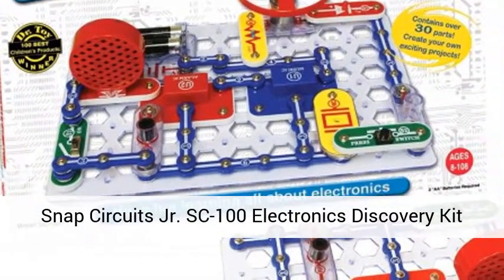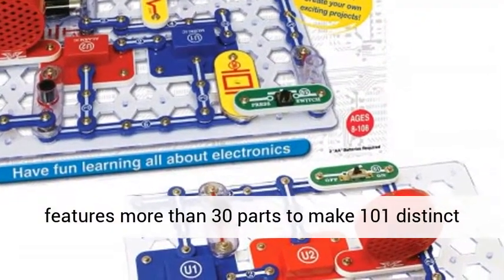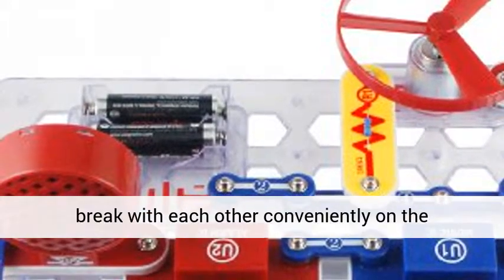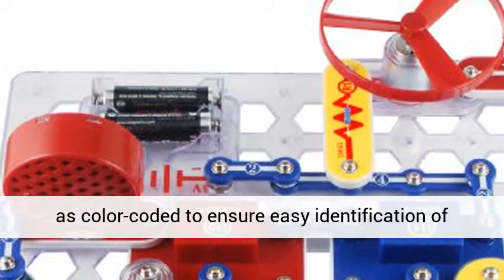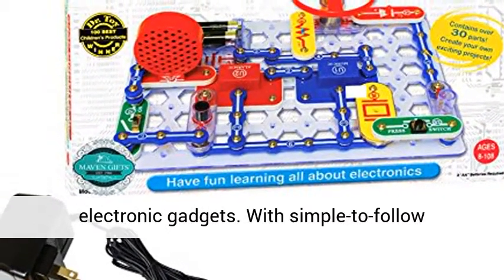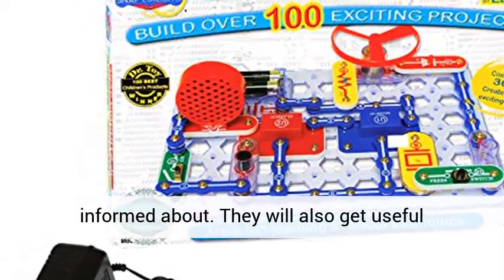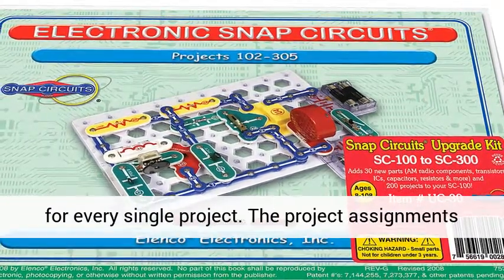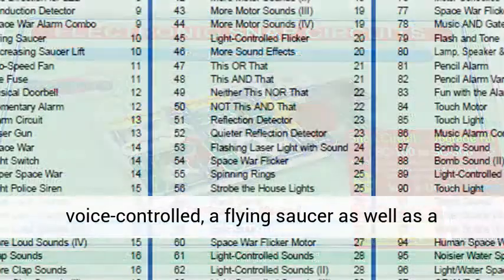Snap Circuits Jr. SC-100 Electronics Discovery Kit Review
Are you looking for an educational toy that will keep your children pleased and busy? The Snap Circuits Jr. SC-100 Electronics Discovery Kit features more than 30 parts to make 101 distinct electronic models. The components that include snap wires, an alarm circuit, slide switches, music incorporated circuit as well as a speaker, break with each other conveniently on the integrated plastic grid and no soldering is required. Every single piece is numbered as well as color-coded to ensure easy identification of the part. These parts join to generate working circuit boards similar to the ones you find inside television sets, radios as well as other electronic gadgets.

With simple-to-follow directions, Snap Circuits provides your kid a practical training on how electric circuits operate to power day-to-day appliances they are informed about. They will also get useful instructions on constructing as well as following guidelines. The project handbook comes with big color illustrations along with simple instructions for every single project. The project assignments consist of a musical doorbell, switch (sound-activated), a lamp that is voice-controlled, a flying saucer as well as a gentle police siren

Using these projects, youngsters will try out things such as electric switches, electronic circuits, integrated circuits, fuses as well as conversion of circuit sounds to some other sounds. The product contains 32 electric components, a plastic snap-grid and 1 project handbook.